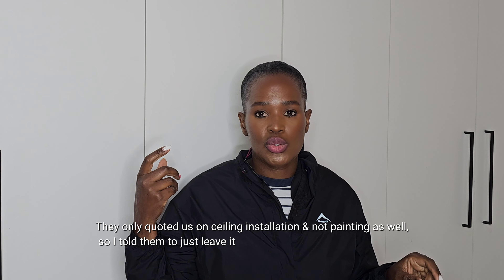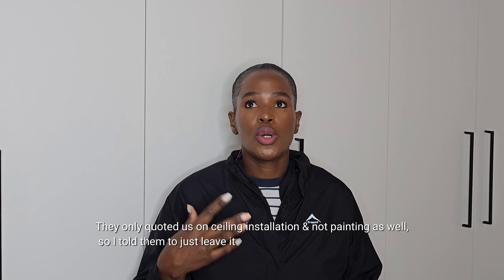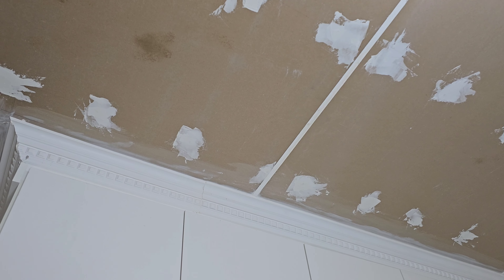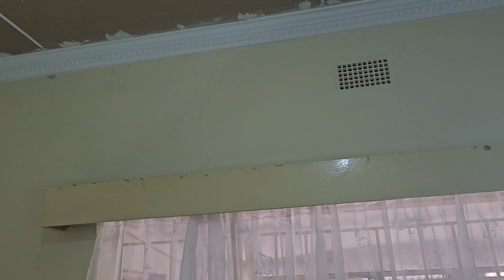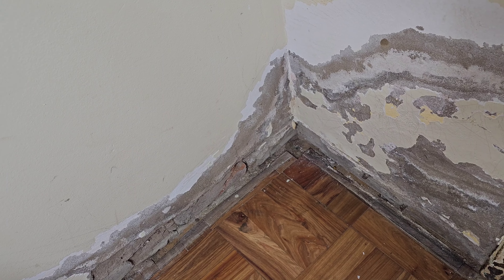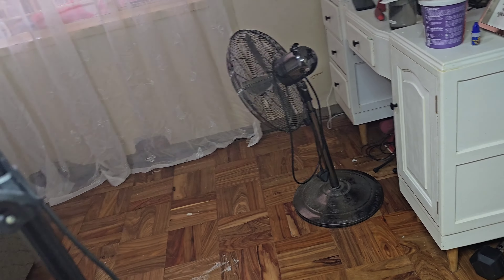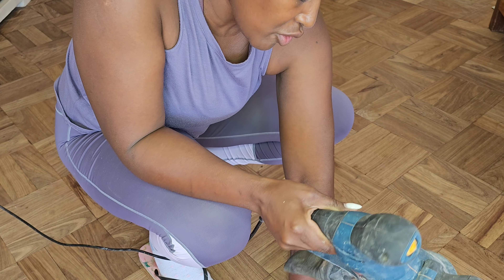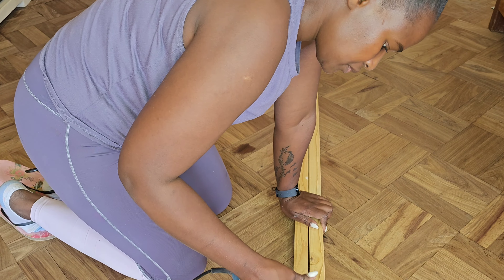OUTDATED, DINGY LOOKING TEENAGE BEDROOM MAKEOVER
Hi friends, welcome to this bedroommakeover & very warm welcome to everyone coming here for the first time 🤗.

This is a new bedroom series and I hope you enjoy how it all comes together.

In today's video, I am basically talking you through what to expect in the coming weeks on this Makeover. Firstly I'm just fixing the water damage on the bottom part of the walls.

Please kindly give me feedback in the comments section .

UPLOAD SCHEDULE: Sundays 16:00 SAST

🤍 Sibo🤍